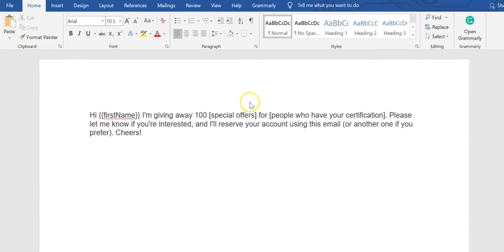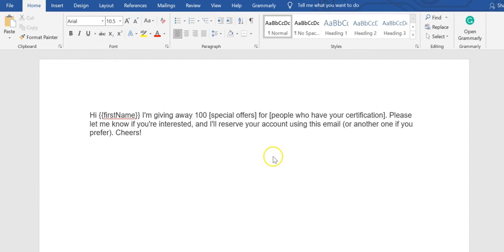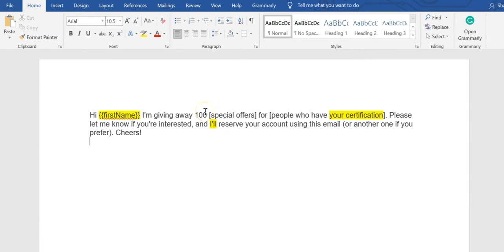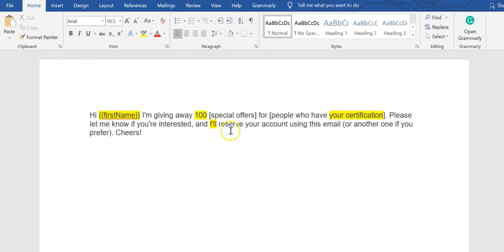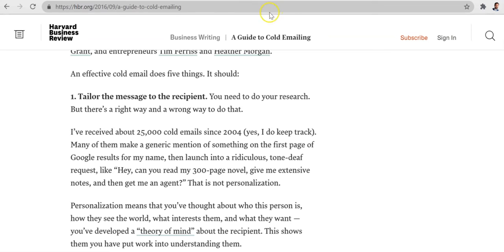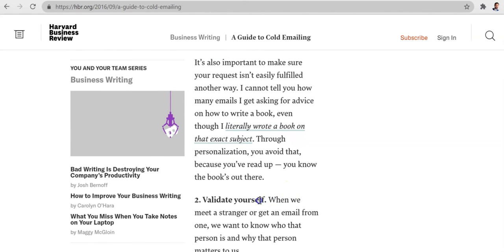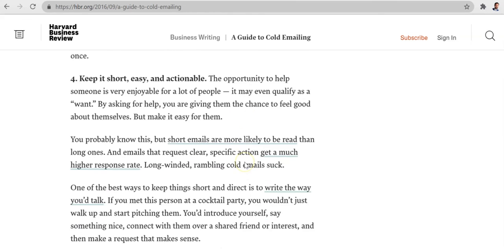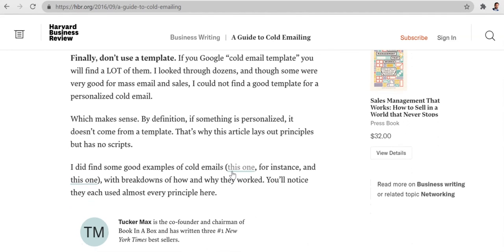28. Cold emails as a demonstration of marketing psychology